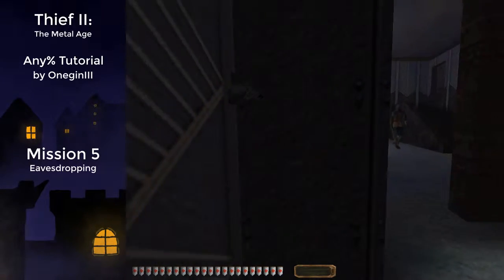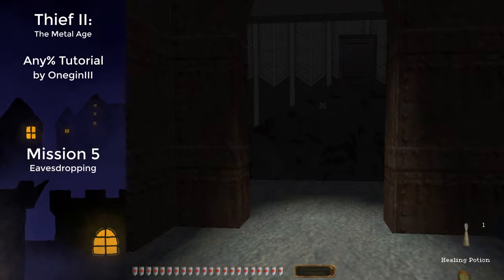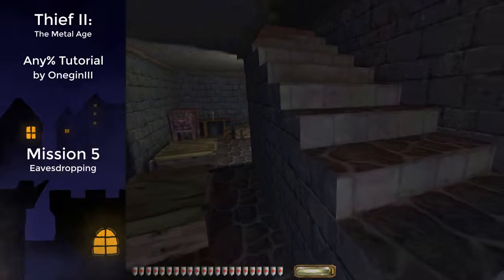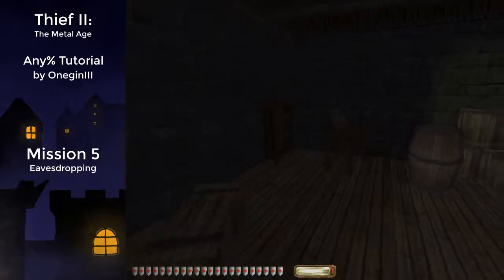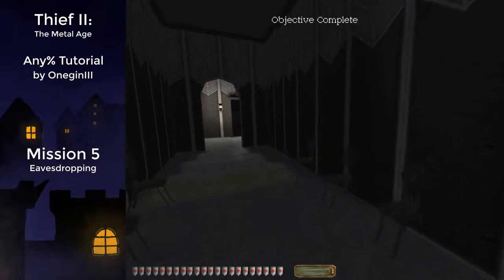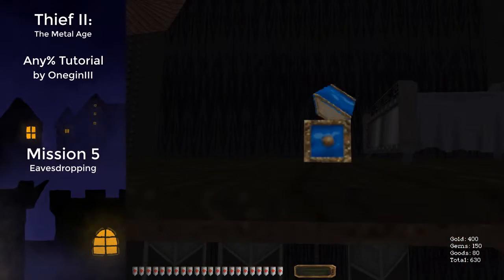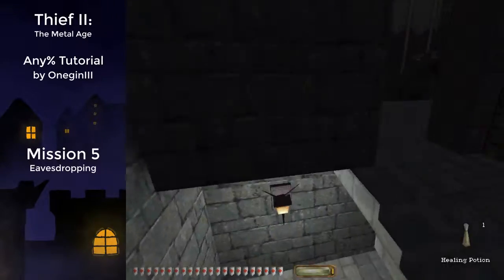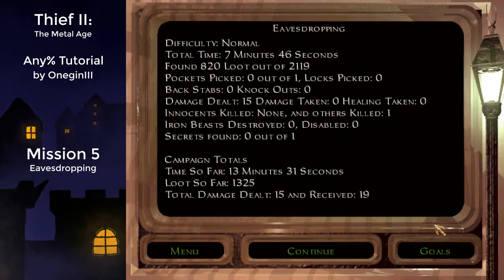Thief II Any% Tutorial - Mission 5: Eavesdropping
Additional notes:
Approximate order of keys from best to worst (in my opinion):

If you have any questions, just ask in the comments.